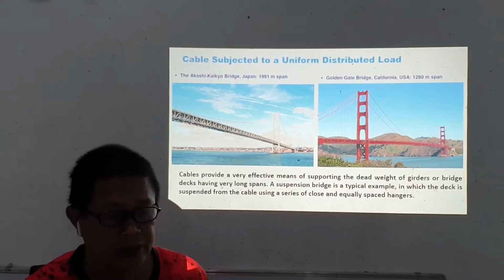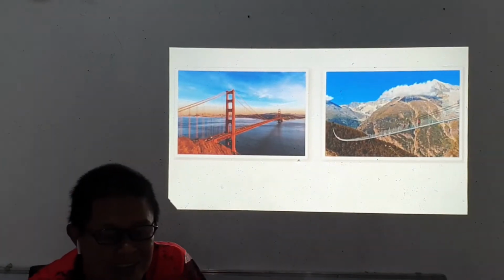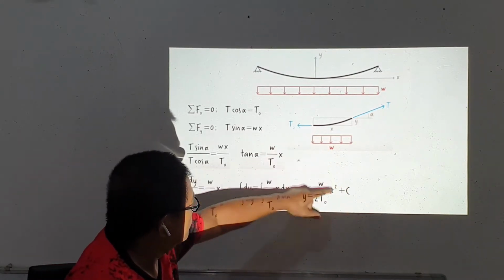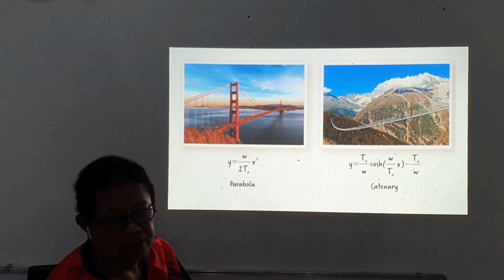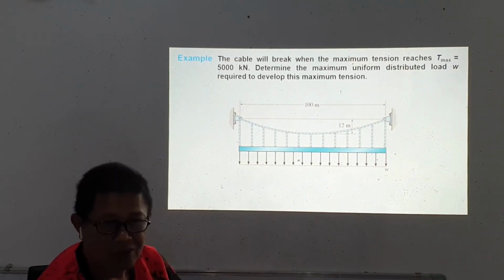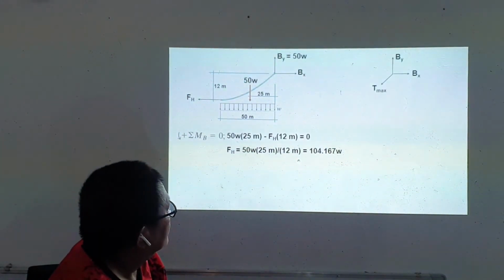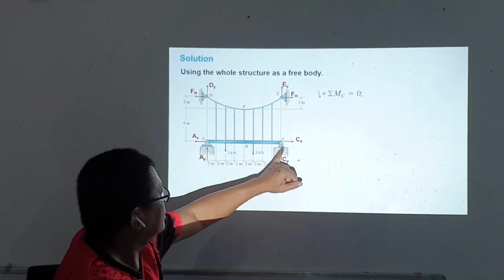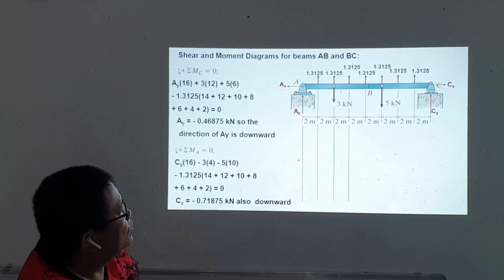Cable Subjected to a Uniform Distributed Load 1 of 2